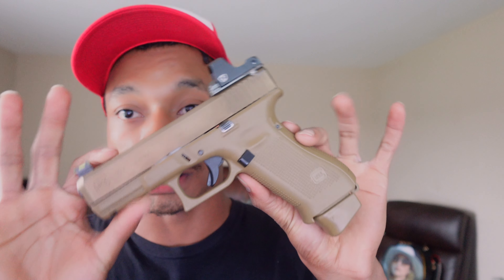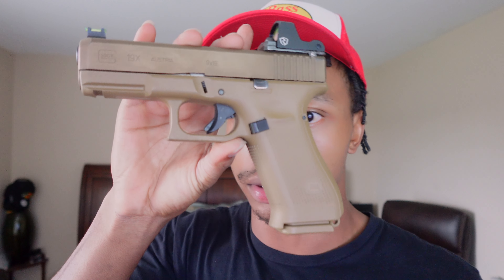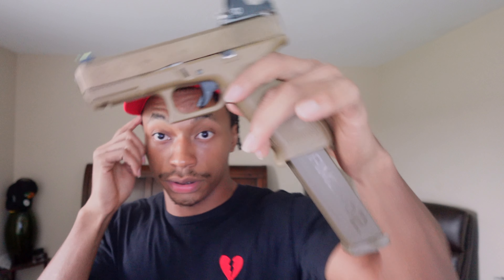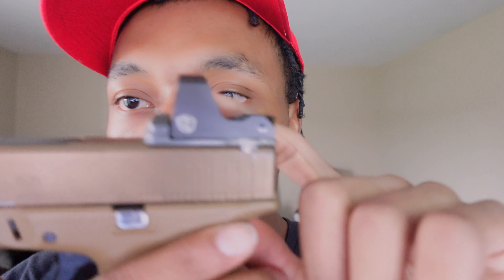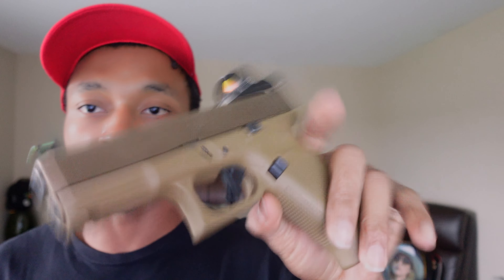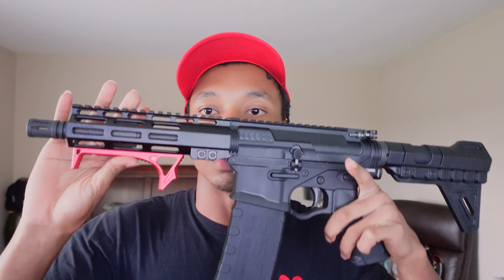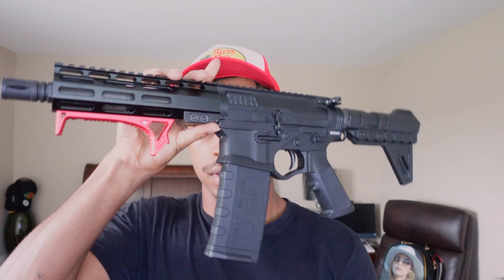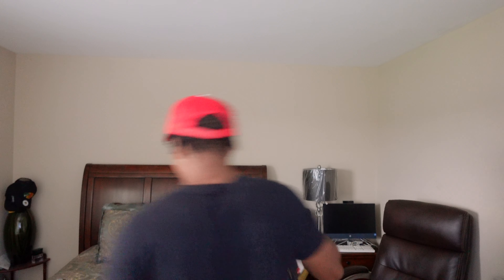MY 2024 GUN COLLECTION!